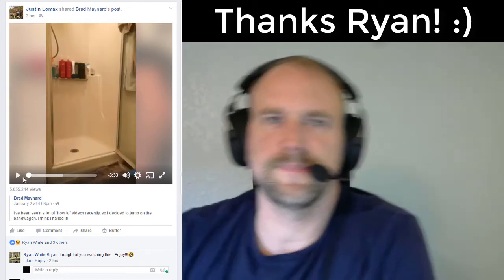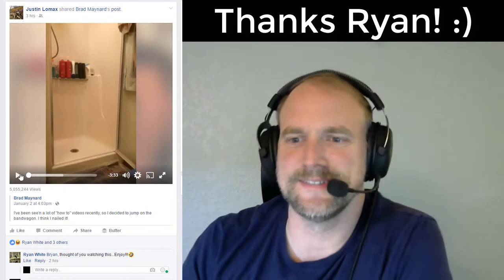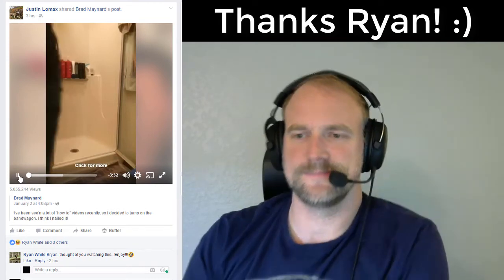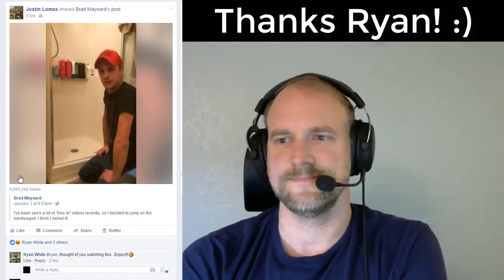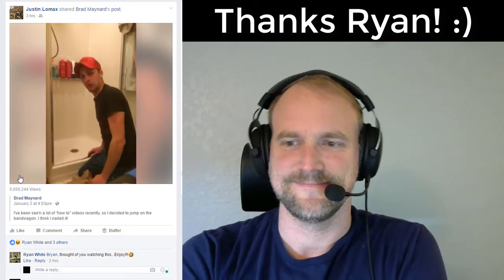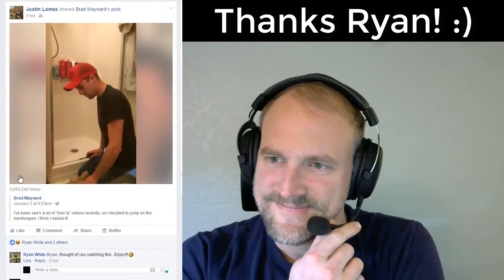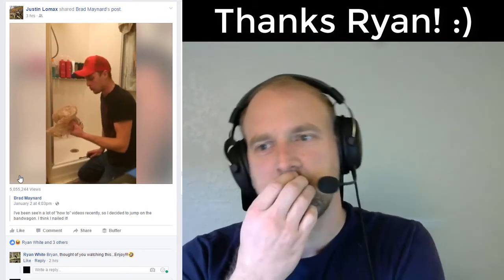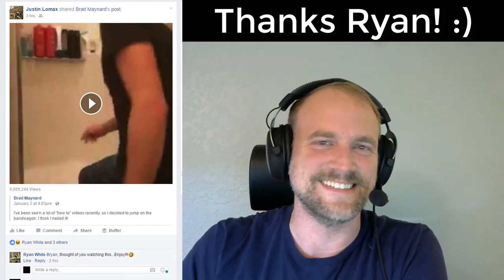Watching Brad Maynard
My buddy Ryan mentioned me in a comment on a Facebook post, because he knows how much I love to laugh at people gagging and barfing, etc.  I wanted to share with him my reaction to his recommendation. Here it is. :)  Thanks Ryan! :)